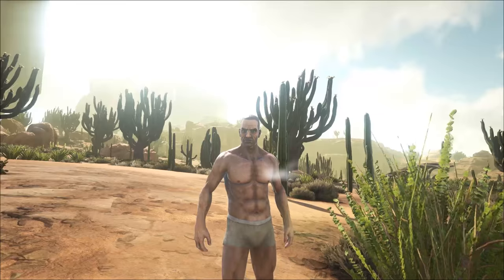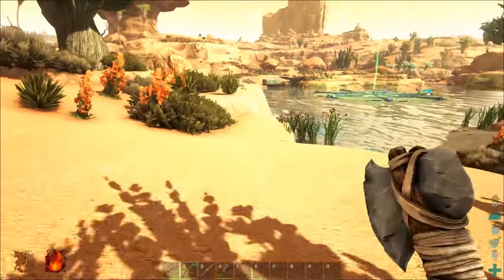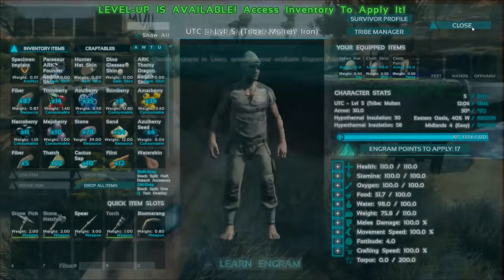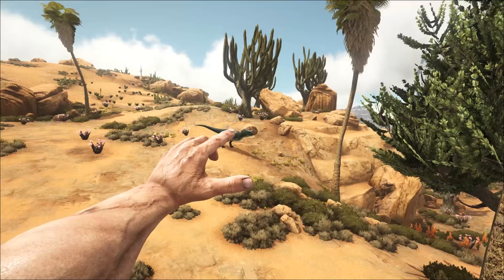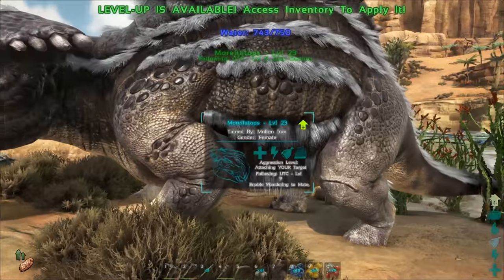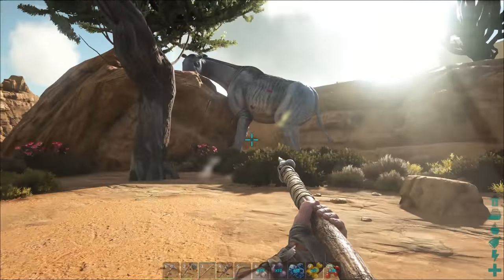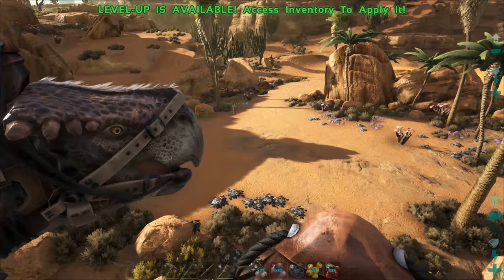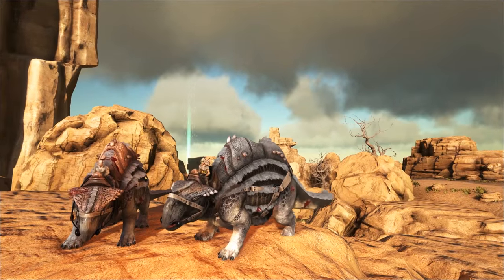SCORCHED EARTH SERVER! :: Ep. 1 :: Ark Scorched Earth :: Jerboa, Lymantria, and Morellatops Taming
This, geeks, is Ark: Scorched Earth, a DLC Expansion Pack filled with new creatures and a brand new desert map! In Part 1 of our Scorched Earth Ark Let's Play series we tame a Gerboa, tame a Lymantria Giant Moth, tame a herd of Morellatops (aka the Camelsaurus) craft some Morellatops saddles, and Arahli and I go on an expedition!

My Current Let's Play Series! Watch 'em!

Scorched Earth DLC Game Features
►Stranded naked, dehydrated & starving in a vast desert, even the most seasoned ARK survivors must quickly find water, hunt for food, harvest, craft items, and build shelter to have any chance for survival.
►Use skills honed on ARK's faraway Island to kill, tame, breed, and ride the fantastical new creatures that have evolved to survive the Desert's ultra harsh conditions, including... DRAGONS!
►Travel back and forth between the Island and the Desert to team up with hundreds of players across both worlds or play locally!
►Explore a new world! Scorched Earth takes ARK players to an entirely new land, composed of six unique, desert themed biomes – dunes, high desert, mountains, canyons, badlands and oasis – each with their own aesthetic and ecosystem.
►Littered with ruins, geysers, and intricate ancient cave systems, survivors will find a whole new frontier to explore and master.
►Tame New Creatures! The biomes of Scorched Earth are filled with dangerous new creatures, and the intrepid survivor will find that many of them can be tamed.
►Among others, lead a caravan of the camel-like Morellatops, or rain fire down upon your enemies from the back of an elemental Wyvern.
►Just mind your step, or you might attract a Death Worm!
►Craft Over 50 New Items! Using what resources they can scrounge together, survivors can craft distinct new outfits and structures to beat the heat, and new tools to help them survive in this desolate environment.
►Players can use whips, boomerangs, flamethrowers, chainsaws, and much more to defend themselves, or such things as tents, wells, wind turbines, and oil refineries to provide their bases with resources.
►When used creatively, these tools can open up whole new strategies for survival, self defense or epic tribal warfare.
►Conquer New Challenges! Prepare yourself for dangerous electrical storms, blinding sand storms, befuddling heat stroke, and unleash the power of the mysterious Obelisks to come face-to-face with the ARK’s deadliest boss creature to date – the ferocious Manticore!
►Does it protect a powerful weapon, a precious relic, or the mysteries of the ARK itself? Only survivors who posses the courage to confront this fearsome beast will learn the truth.